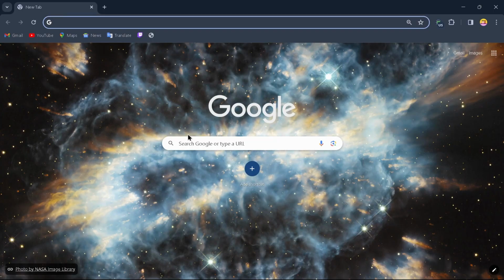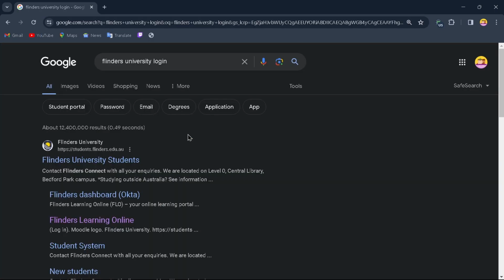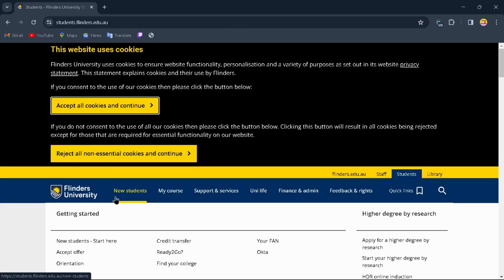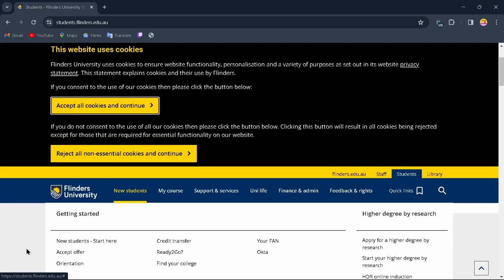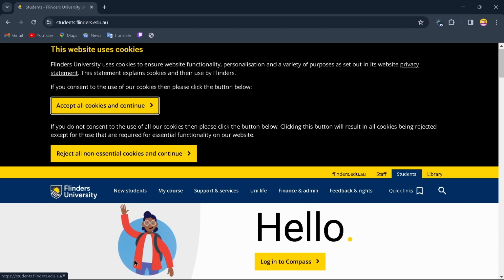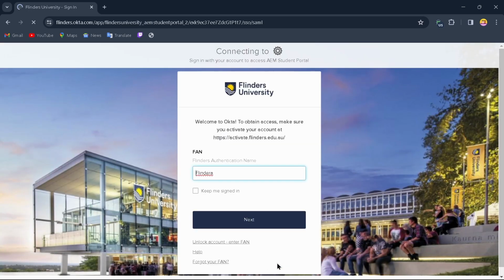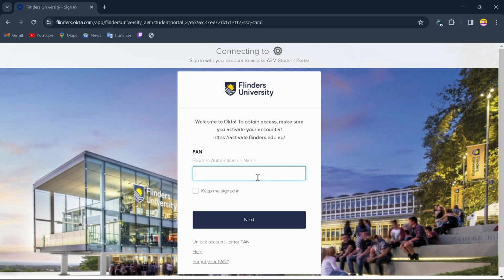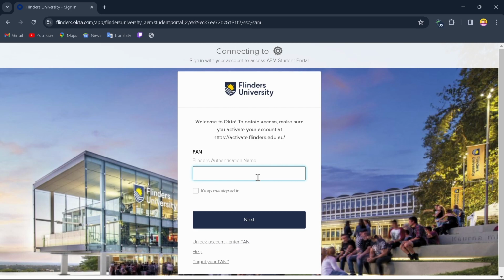How to Login to Flinders University Account?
this video guides you through an easy step-by-step process to Login to Flinders University Account